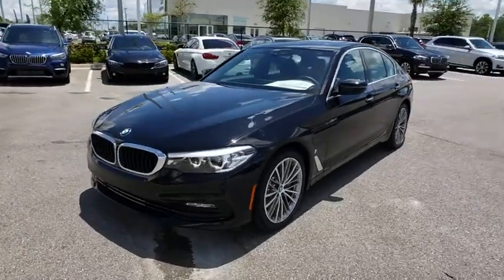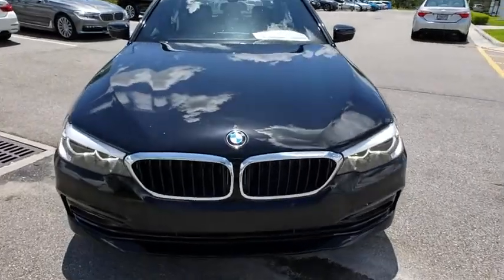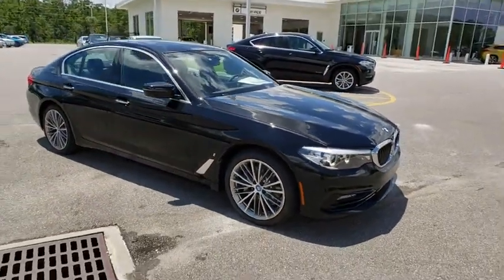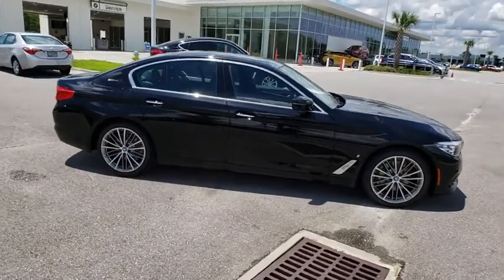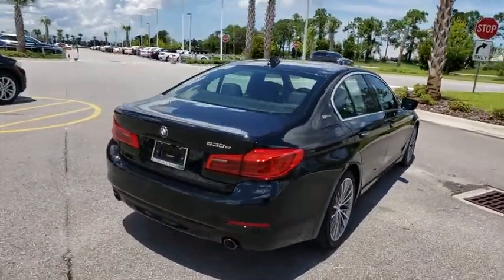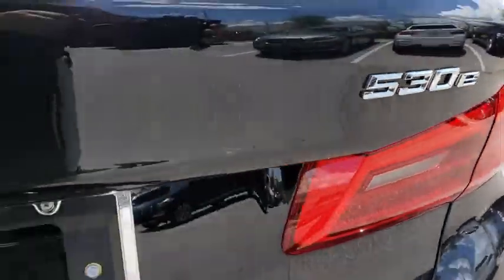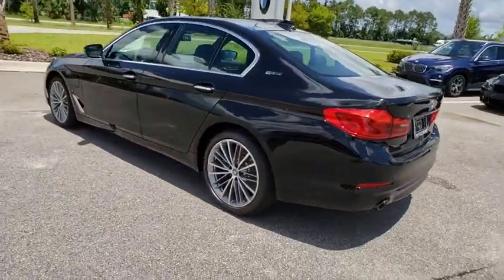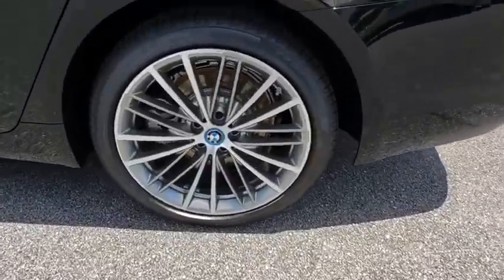2018 BMW 5 Series Daytona, Palm Coast, Port Orange, Ormond Beach, FL B252527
2018 BMW 5 Series 530e iPerformance - Stock#: B252527 - VIN#: WBAJA9C54JB252527

1050 N Tomoka Farms Rd